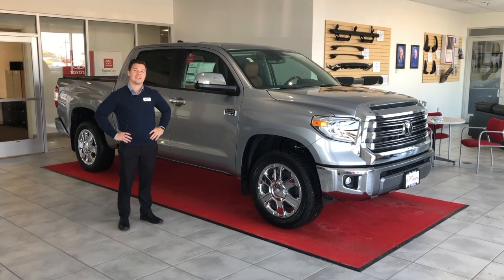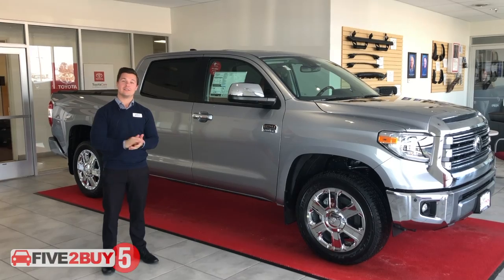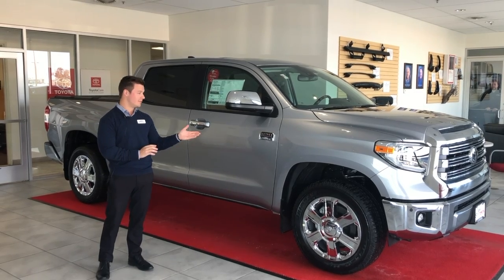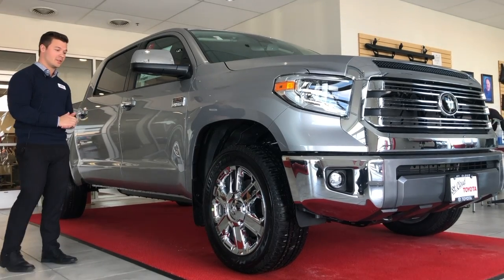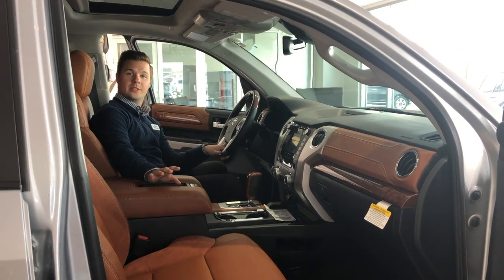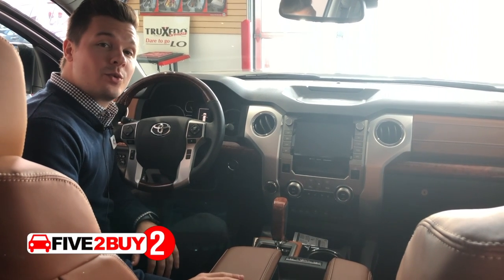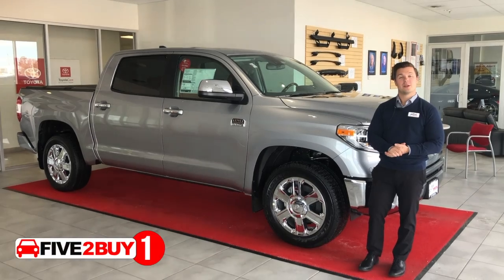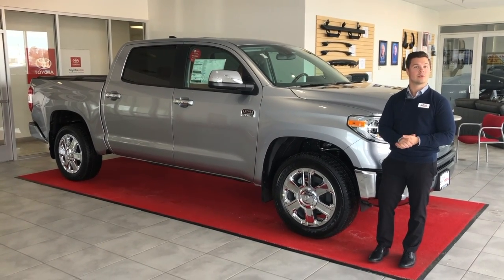Five2Buy 2020 Toyota Tundra (1794)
Watch Alex explain 5 reasons to buy the 2020 Toyota Tundra!